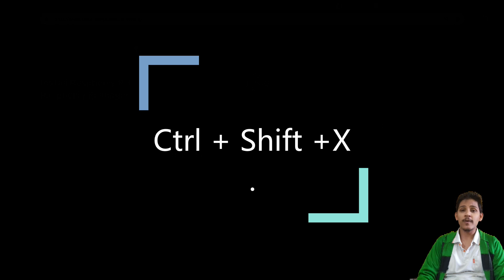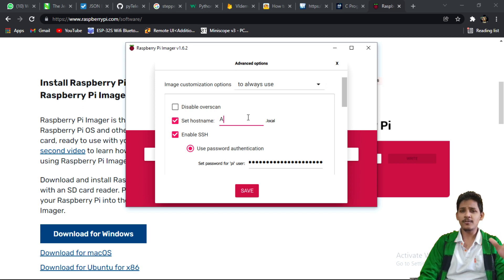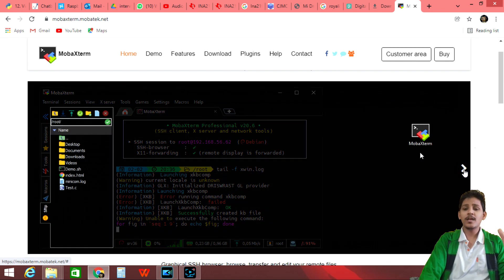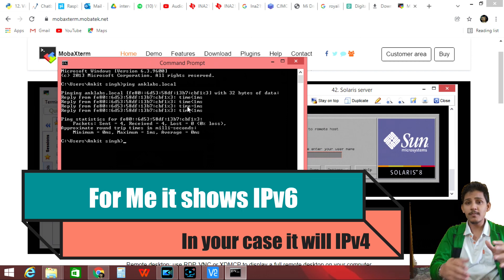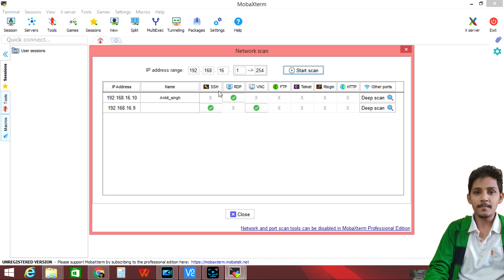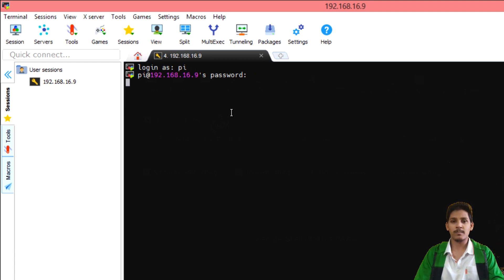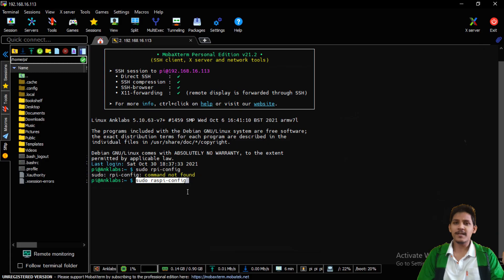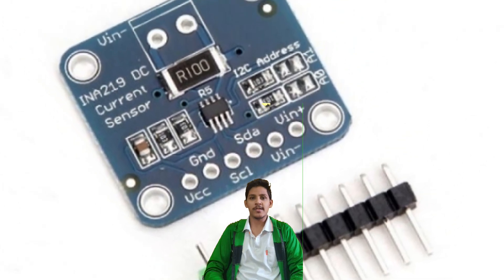Raspberry pi Headless Mode Installation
Hello there This video is about getting started with your Raspberry pi. In headless Mode which means you do have to connect you RPI with monitor keybaord and Mouse.
These are website Links I have attached which will help you.